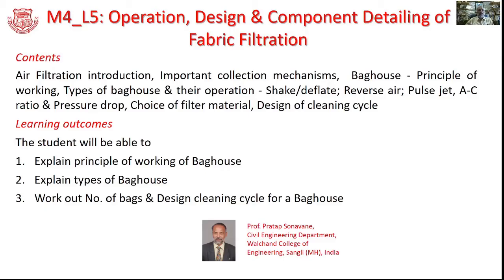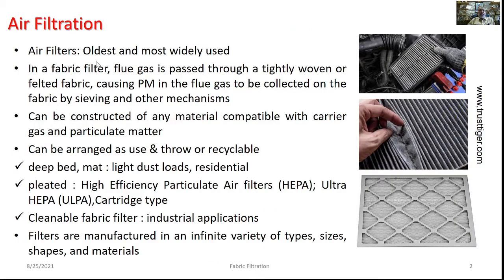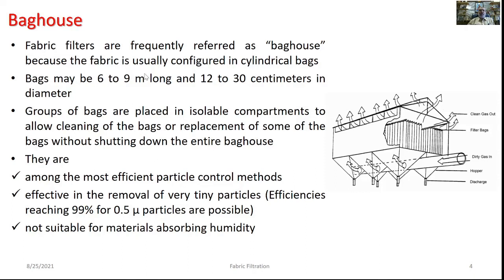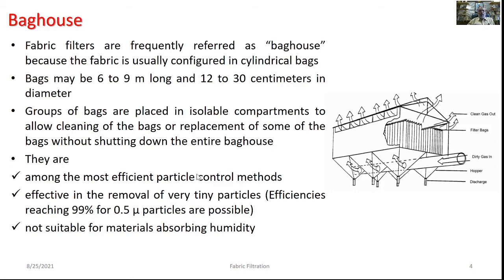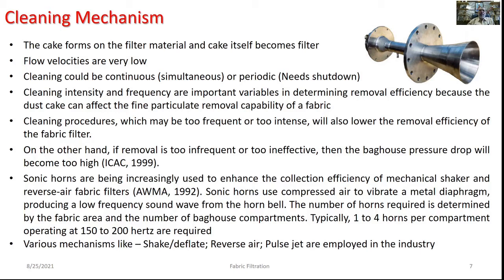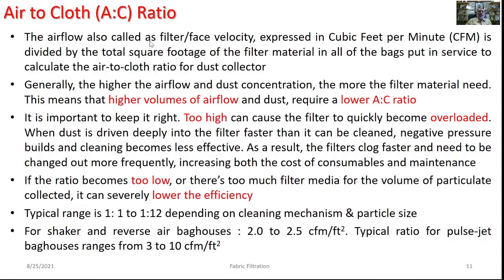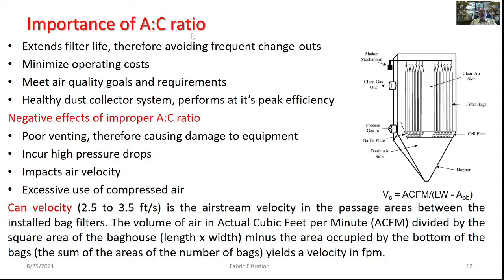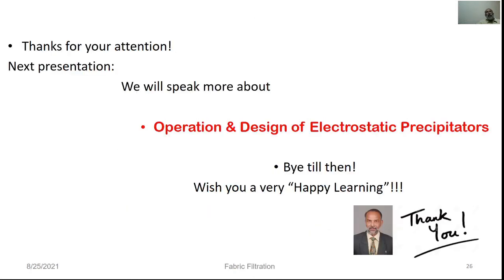M4_L5_Air Pollution & Control_Baghouse Filtration for particulate Control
Air Filters based techniques are oldest and most widely used for Particulate Matter (PM) separation. As a part of air pollution control technique, in a fabric filter, flue gas is passed through a tightly woven or felted fabric, causing PM in the flue gas to be collected on the fabric surface by sieving and other mechanisms. Fabric filters are frequently referred as “baghouse” because the fabric is usually configured in cylindrical bags. It can be constructed of any material compatible with carrier gas and particulate matter. The variety of filters can be arranged as use & throw or recyclable type. This video is an educational resource and is focused on - Air Filtration introduction, Important collection mechanisms,  Baghouse - Principle of working, Types of baghouse & their operation - Shake/deflate; Reverse air; Pulse jet, A-C ratio & Pressure drop, Choice of filter material, Design of cleaning cycle. Here as one learns the content, he/she will be able to explain - principle of working of baghouse; types of baghouse & work out No. of bags & Design a cleaning cycle for a Baghouse.